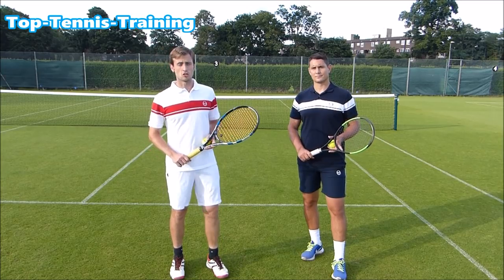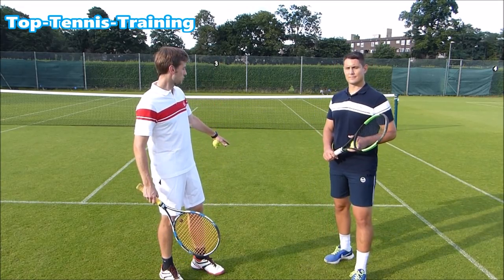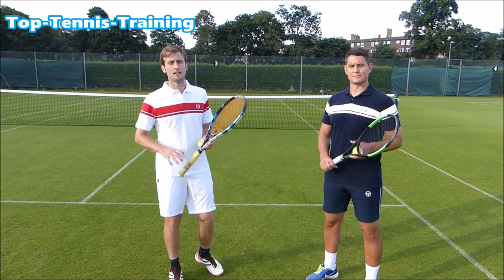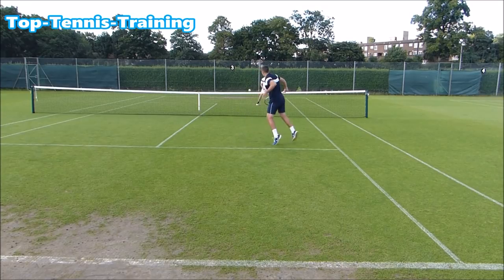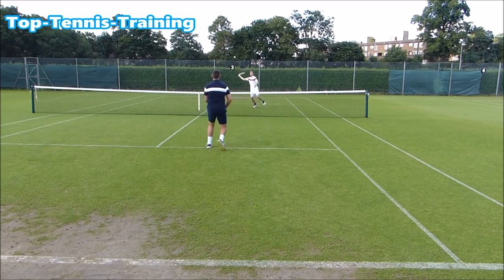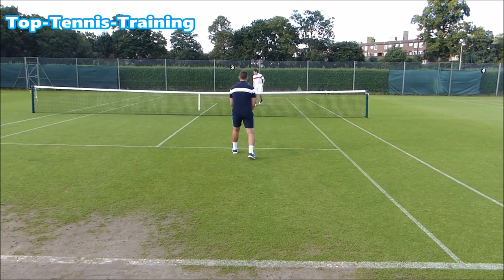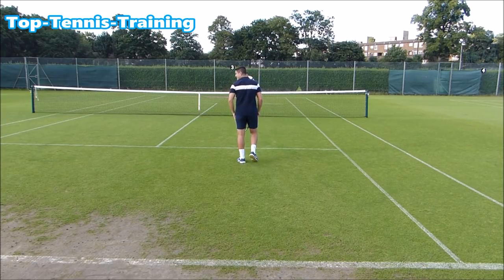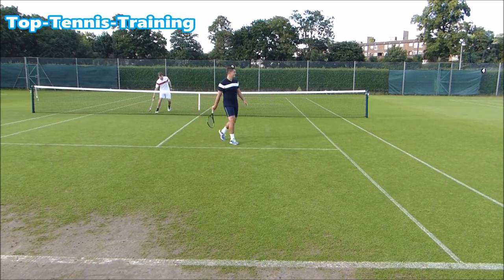Tennis Volley Challenge - Improve Your Reflexes At Net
In this drill challenge Simon and Alex of Top Tennis Training will face off against each other in a tennis volley point play based game.
Both players start at the service line and one player feeds the ball in, the feed cannot be a lob or too hard (hit hard at the feet for example). The point then starts, if the player misses the feed they lose the point Likewise if the receiver misses the first volley, they also lose the point. You can hit anywhere in the singles half court area (tramlines are out) and can hit as hard as you want.
This is a great game for reflex volleys and getting the ball low into your opponents feet. It's also great for developing shorter swings on your volleys as you have very little time to take the racket back.